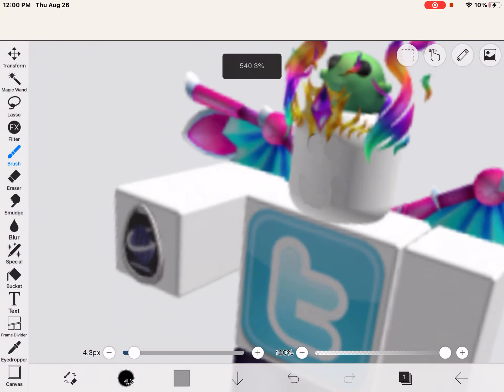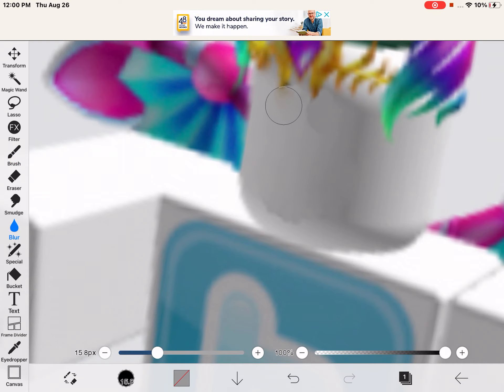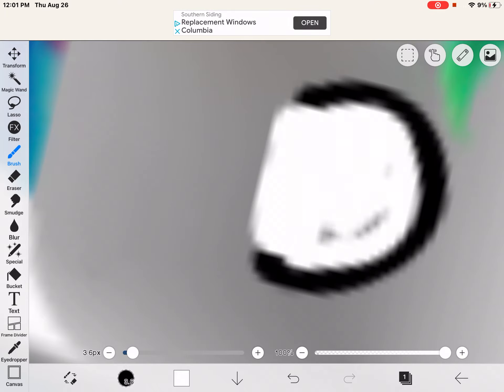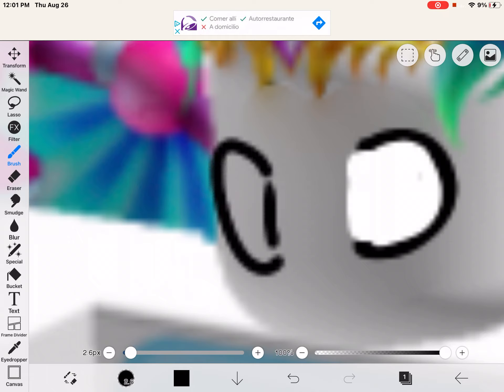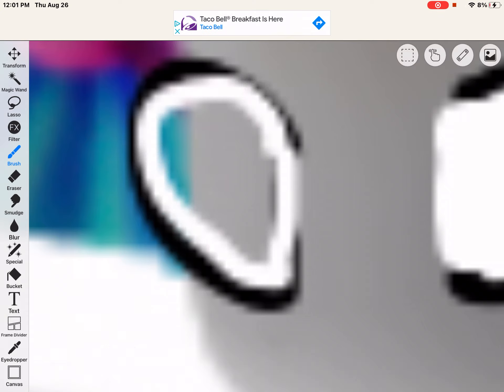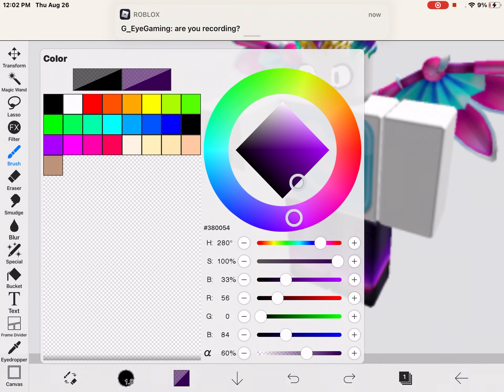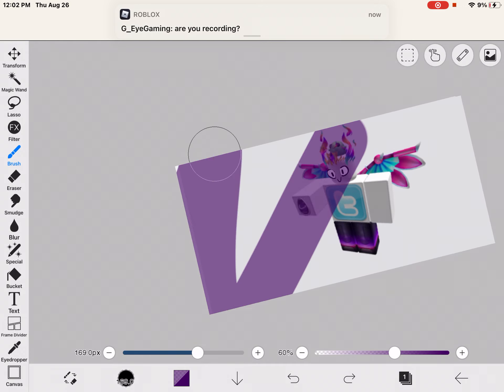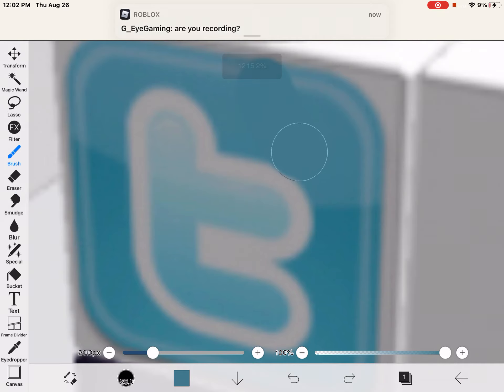Omg I’m doing request of drawing FACES ( noise in the back L O L)